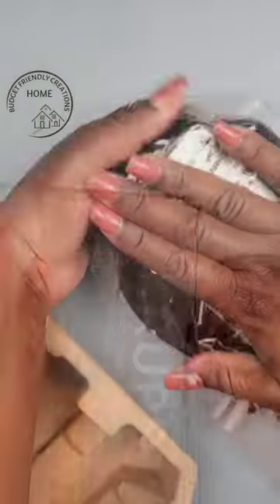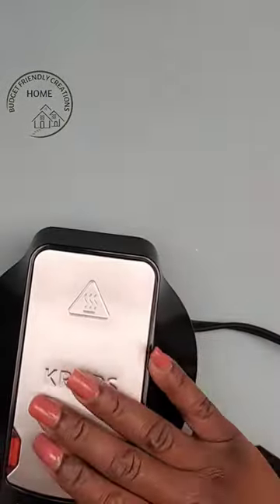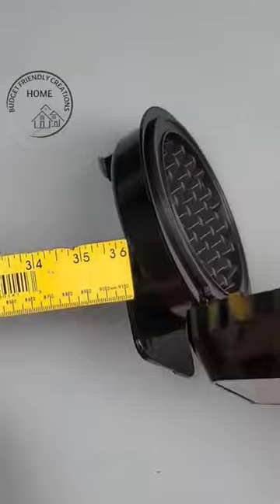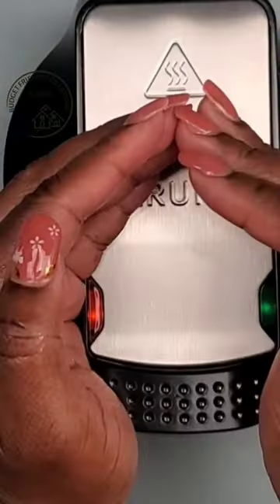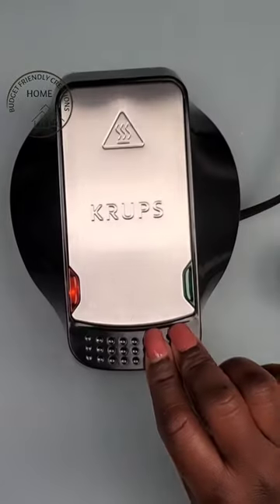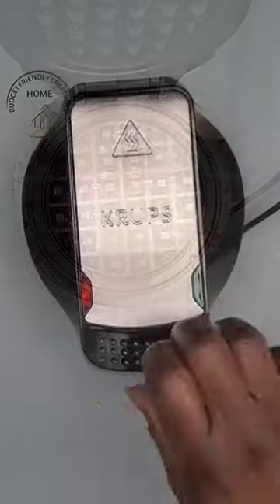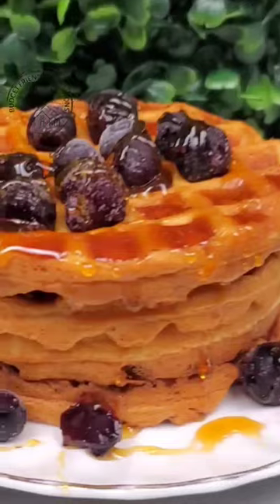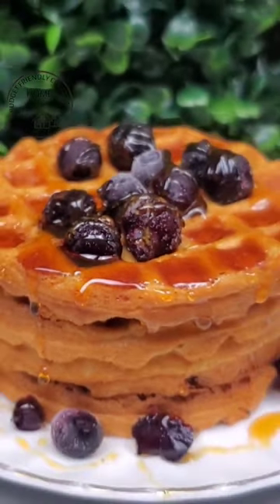Krups Mini Waffle Maker